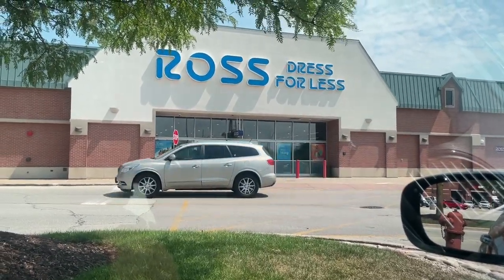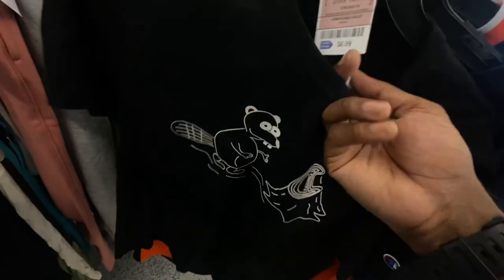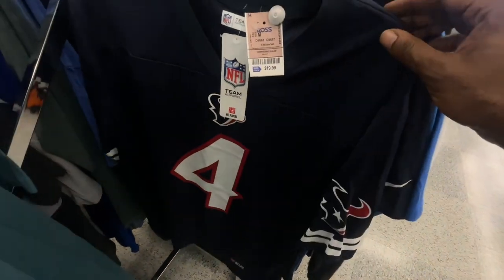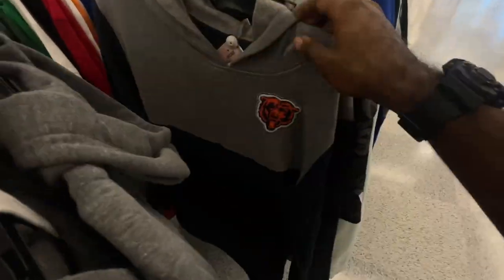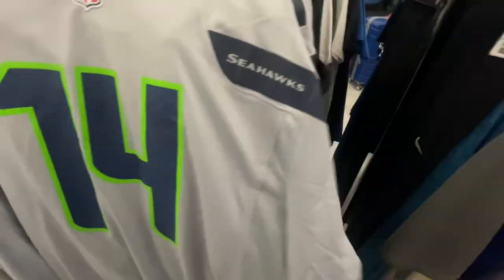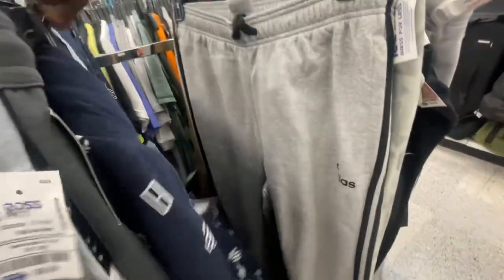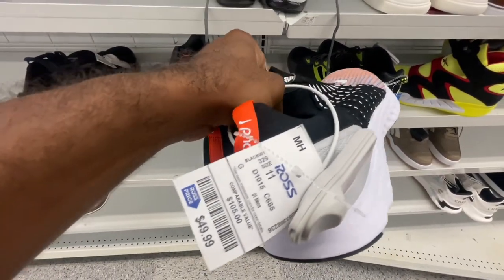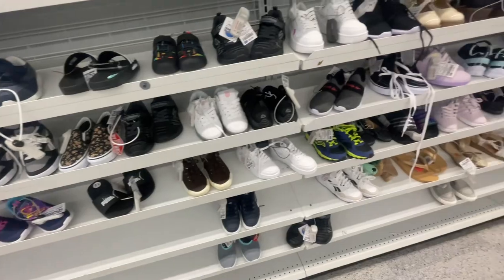SOURCING ROSS DRESS FOR LESS SNEAKERS AND CLOTHING FOR FINDS 2023